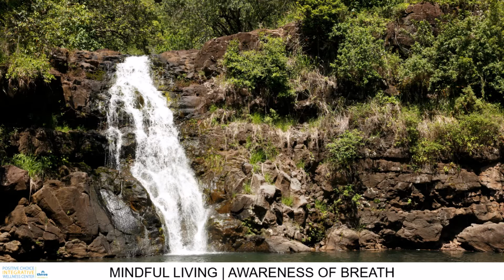Mindful living | Awareness of Breath